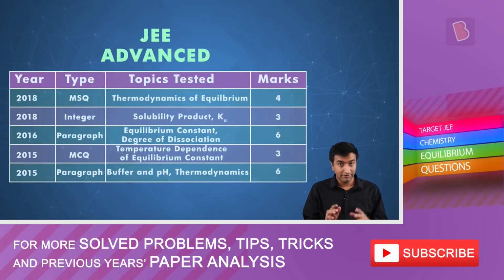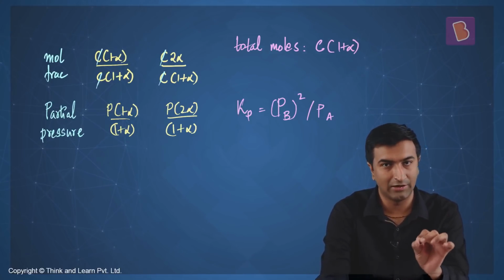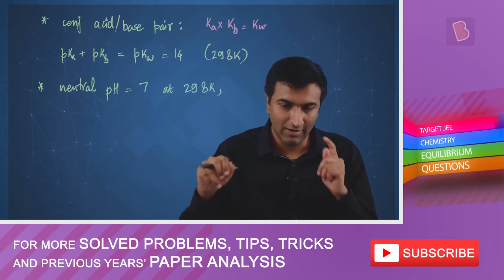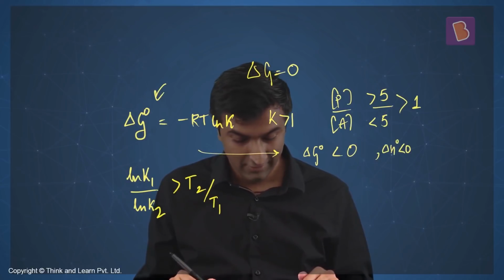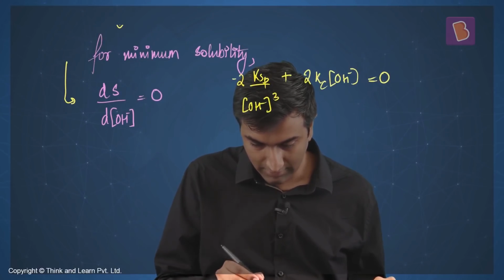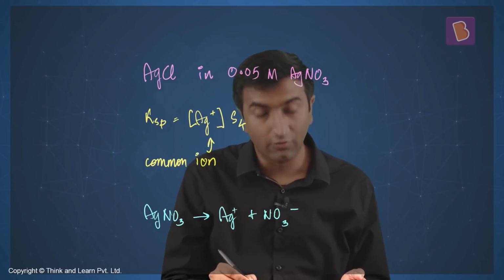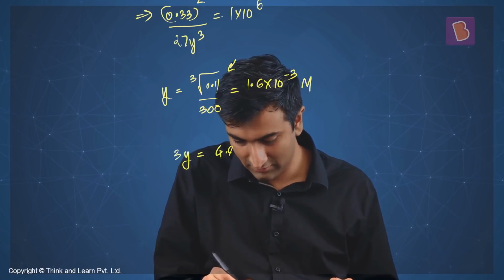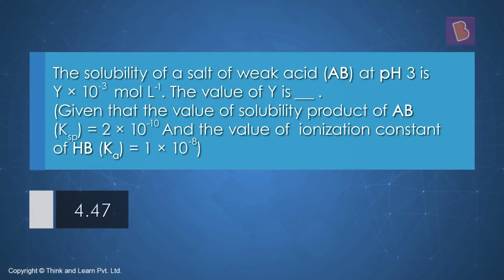Equilibrium | Physical Chemistry | JEE Advanced 2025 | Questions | Ashish Shekhar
🚀✍️ Download Chapter-wise Session Notes, FREE DPPs & Chapter Test PDFs Now⬇️
✅ JEE Ranker's Batch Understand your JEE/NEET Potential by registering for the BNAT - BYJU'S National Aptitude Test to be held on Feb 28th by signing up for free

JEE Advanced Level solved questions and Chapter analysis of JEE Equilibrium with Ashish Sir.
Equilibrium is a chapter that can get tricky to ace as a hammer approach does not work here. JEE Main can be simply dealt with by the use of direct formulae. With JEE Advanced, however, there is a need to know first principle derivations. It is a scoring chapter, which also aims to integrate ideas like Thermodynamics and Kinetics,

Question 1. This question combines the ideas of thermodynamics with equilibrium. Studying the given graphs and relating the idea of the equilibrium constant to the change in entropy, enthalpy and Gibbs free energy gets us the required results. 19:47

Question 2. The hydroxyl ion concentration has the pH hidden in it, we start from this point and relate the molar solubility ‘S’ to the hydroxyl ion concentration and form an expression. This equation is differentiated and equated to zero as that is the minima of the curve. We can find the pH of the solution at minimum solubility right away after this. 25:40

Question 3. A salt is mixed in water. Its solubility is suppressed by the addition of other salts that share a common ion with the original salt, also known as the common ion effect. 33:03

Question 4. We do an analysis of the given equilibrium constant values for the two reactions. Although the dissociation constant of copper bromide is very small, the reaction of copper ions with cyanide ions is almost complete for all practical purposes. Combining these, cyanide ions react with solid copper bromide and form a complex. This reaction favours the forward reaction greatly. Once this happens, the reaction goes backwards to establish an equilibrium, which gives us the cyanide ion concentration required. 39:57

Question 5. Combining the ideas of pH along with solubility product will help us solve this question quickly. Keeping Ostwald’s law and the relevant approximations in mind, the calculation also becomes simple. 46:49